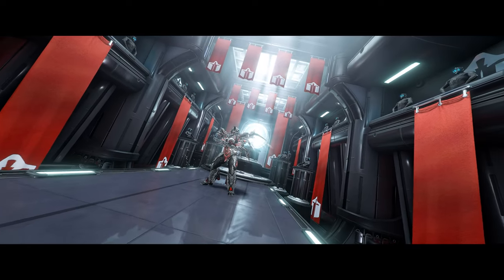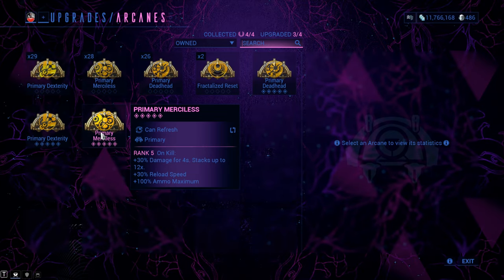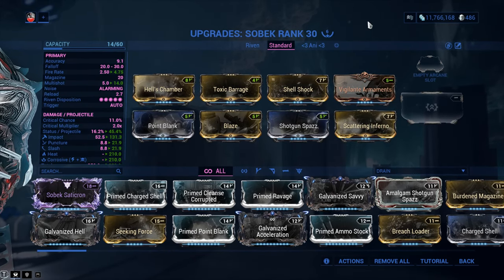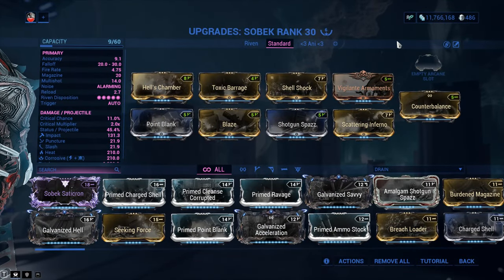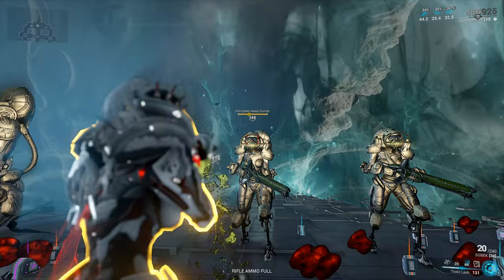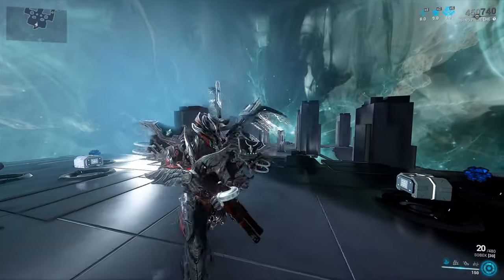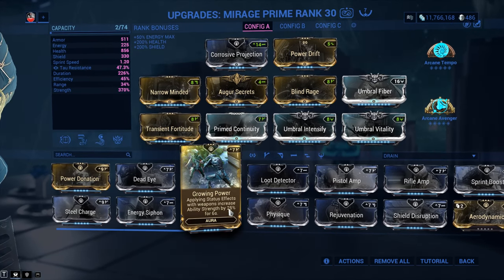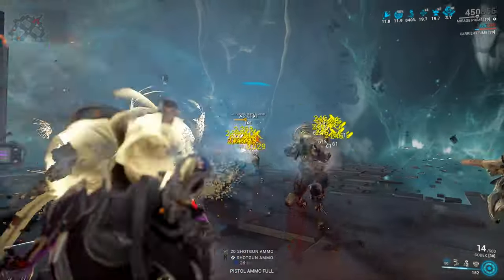Sobek Build 2022 (Guide) - The Heavy Duty GrindBoye (Warframe Gameplay)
It's been over four years since my last Sobek Review and despite its very basic functionality, the Sobek is a weapon that has the capability of melting down high level targets with ease. And if are of effect is your preference than fear not for the Sobek can provide that as-well in a pseudo way through the use of its Acid Shells Augment. To access its full power, a bit trickery is required and a Saryn.

The Sobek also has the Shattering Justice augment and while the Justice effect is great while leveling up and not only, the Status Chance is not really needed and in general you might struggle to find room for it on the build. Still, not a bad augment to have and use.

Today you'll get to see an understand basic and advanced level builds that you can put intro practice depending on where you are in your Warframe Journey. One things for sure thou, the Sobek might be an old style shotgun but it still packs one hell of a punch!